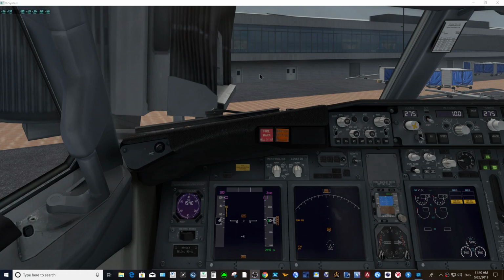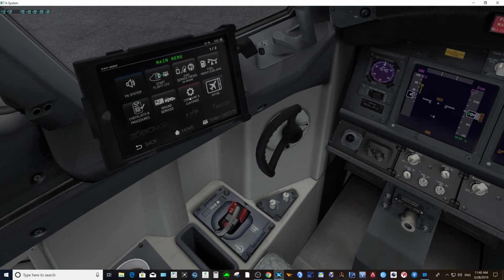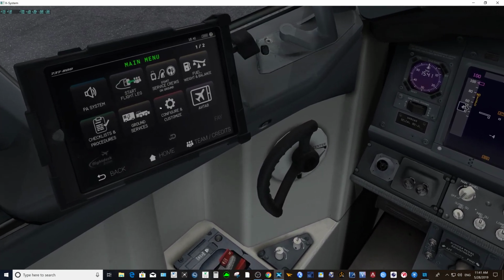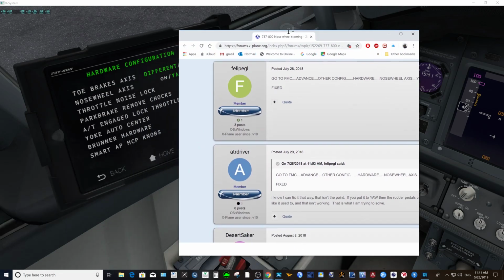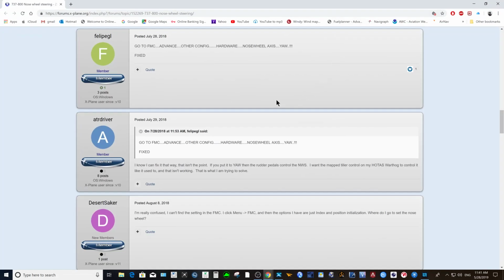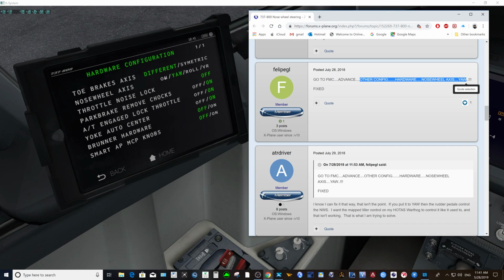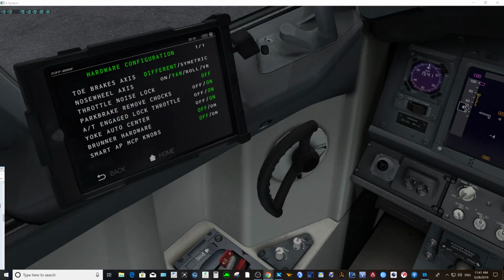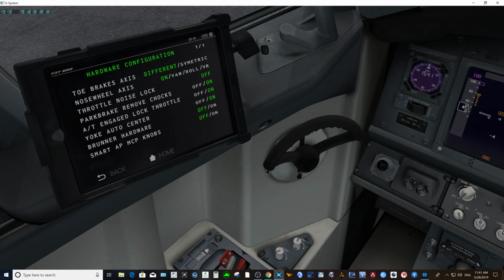How to fix Nose Wheel Tiller in Xplane 11 ( Zibo 737-800 )